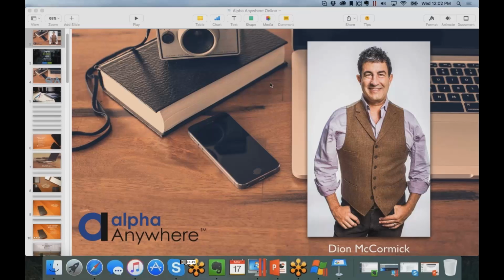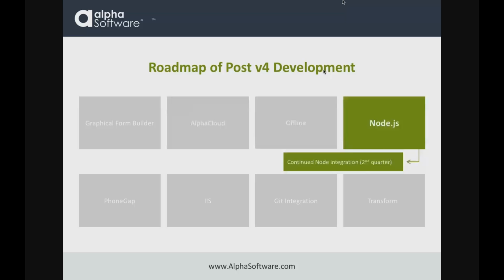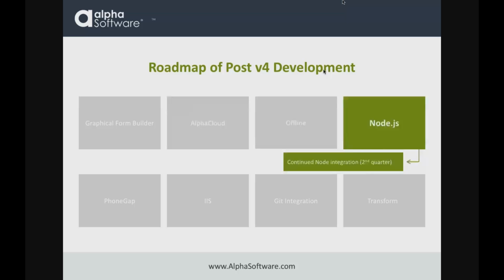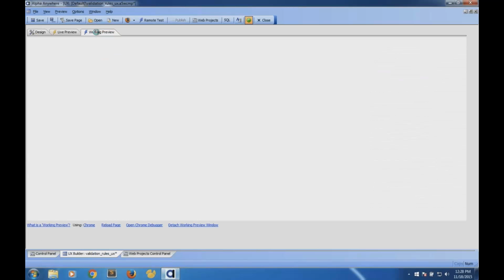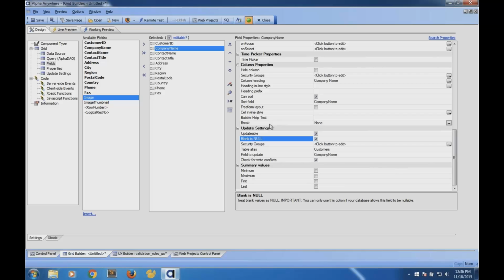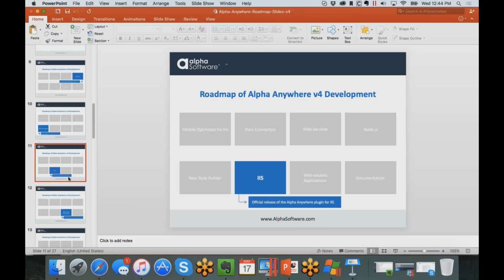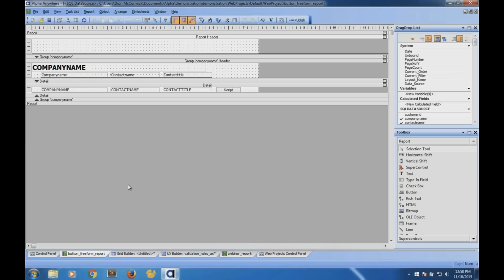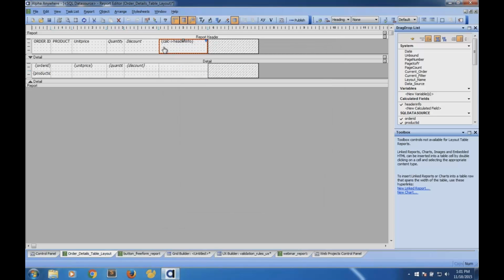Alpha Anywhere Demo and Q&A 11-18-15